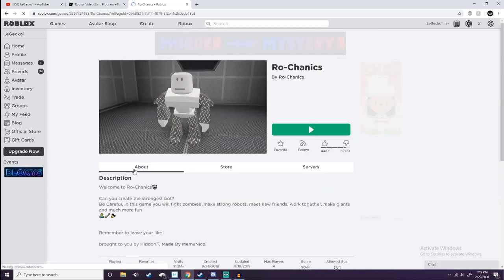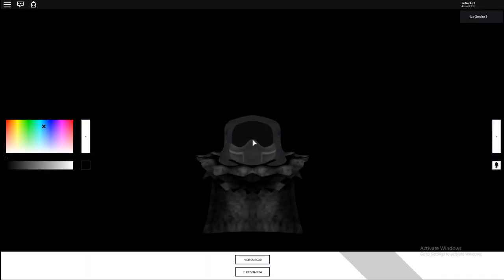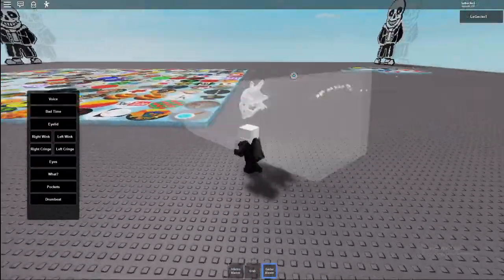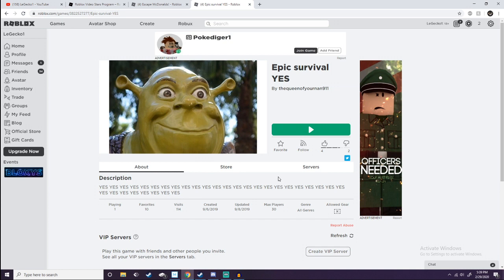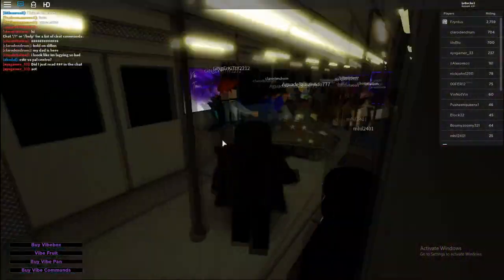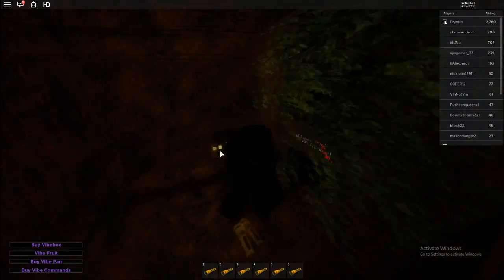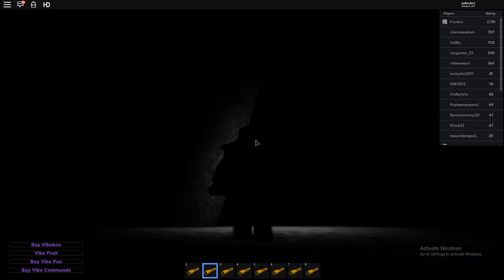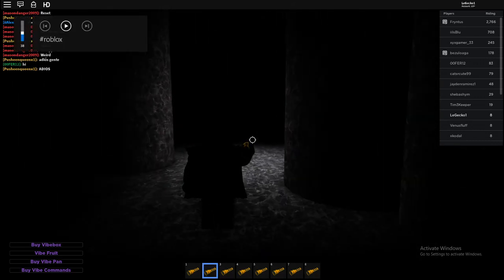Finding and Playing Weird Games - Roblox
I played Weird Games on Roblox.
It was pretty weird.
Also don't go in the Vibe Train bathroom alone.